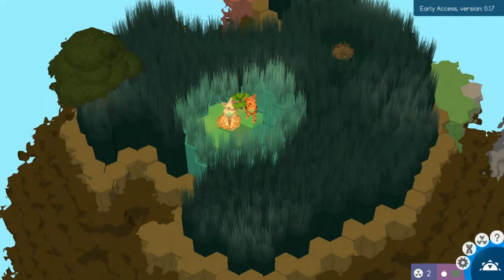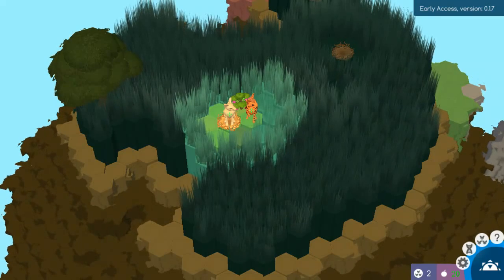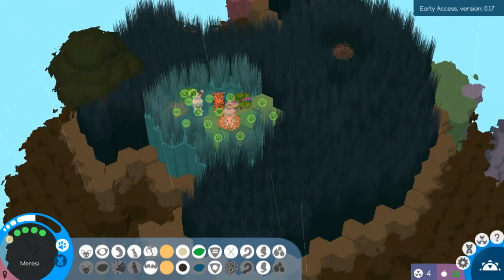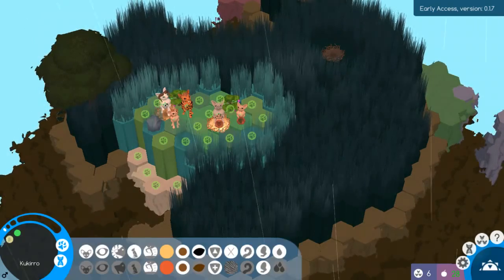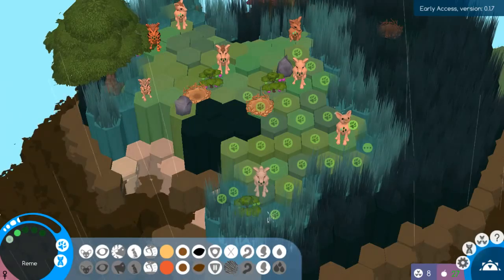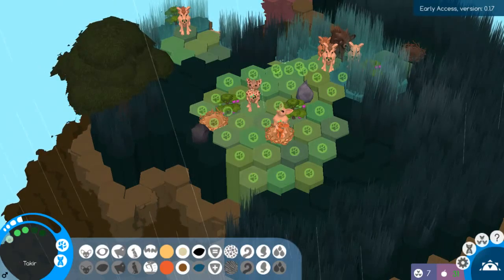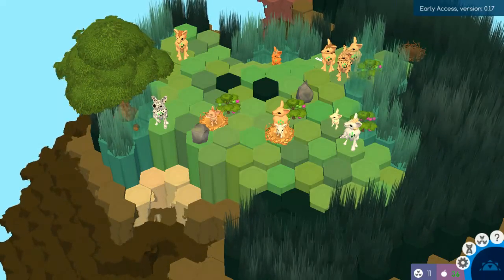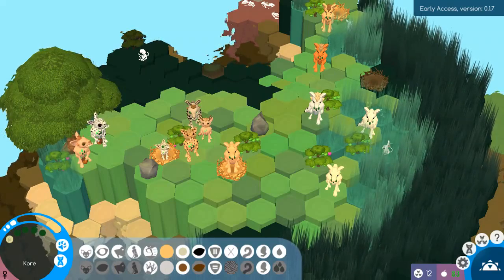Niche- "Gene Experiment" Early Dec. Update (0.1.7)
Niche is a genetic survival game revolving around (currently) unnamed creatures that you must breed beneficial traits in if your tribe is to survive.
 In this newest update, the team is looking at whether or not to change how food is consumed by members of the tribe. One piece of food was traditionally eaten per action, although now each creature eats a piece of food at the end of each day. You can now also select the ranks of Alpha, Beta, and Omega for pack members. Wild creatures now have to be accepted into your tribe; they used to automatically join upon being discovered. The family tree, one of the goals reached in Niche's Kickstarter, has now been implemented. Genes relating to blood clotting have been added. Two bad genes gives a creature hemophilia. In addition to this, when an animal is attacked by a predator, it gets a "bleeding" ailment. It can use up an action to heal its wounds.
The dev team hopes to have another update out around the end of December.